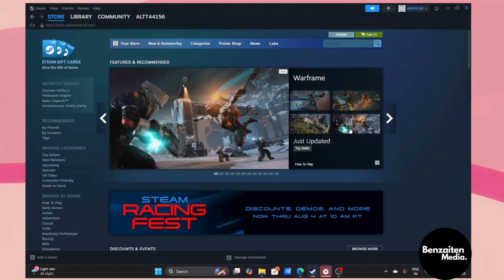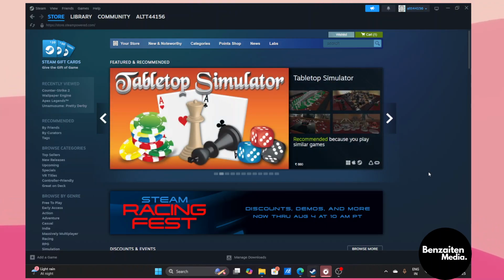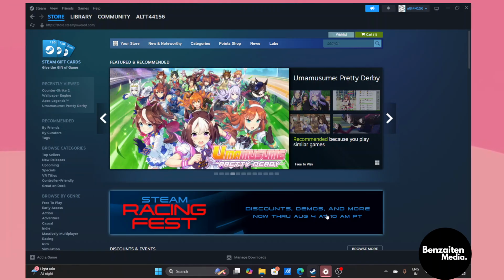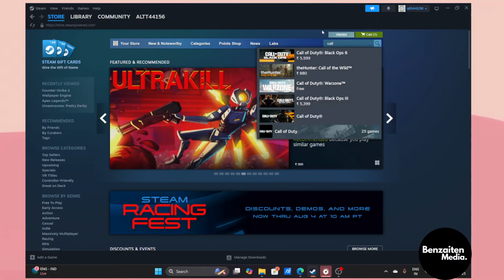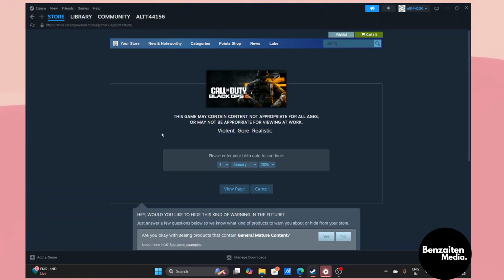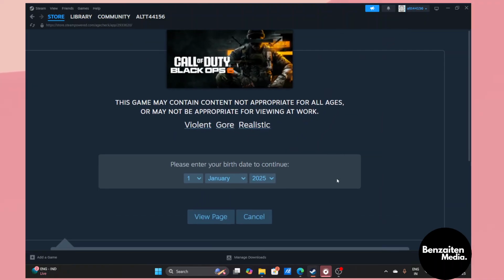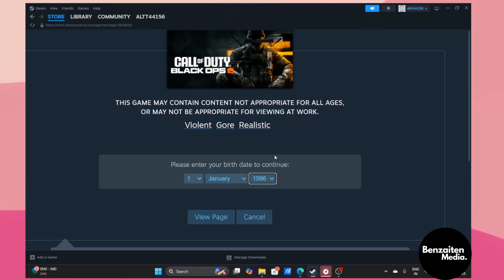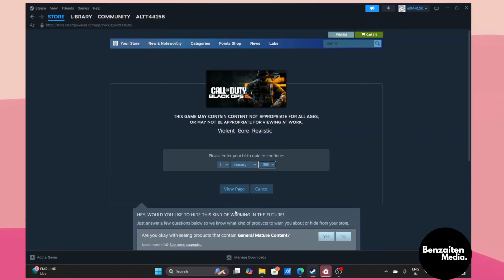How To Fix Steam Birthday Verification | 2025 Full Guide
Facing issues with Steam’s birthday verification pop-up? This 2025 full guide walks you through how to fix Steam birthday verification not working or not showing correctly so you can access age-restricted content without a hitch.

🔍 What You’ll Learn:

Why Steam asks for your birthday

How to correctly enter your date of birth

Fixes if the verification keeps looping or doesn’t work

What to do if the content still doesn’t unlock

🛠 Features Covered:

Troubleshooting browser cache/cookies

Steam client vs browser fix

Safe age verification steps

Enabling access to age-gated games and videos

💼 Best For:

Users stuck on Steam age verification

Gamers trying to watch trailers or view mature games

Anyone experiencing browser-related issues on Steam

🎓 Bonus Tips:

Try using Steam in a private/incognito window

Clear cache if verification doesn't stick

Use the Steam client for more stability

🔔 Don’t Forget:
👍 Like if this solved your problem
💬 Comment if your issue was different